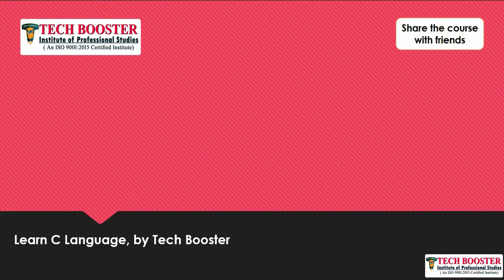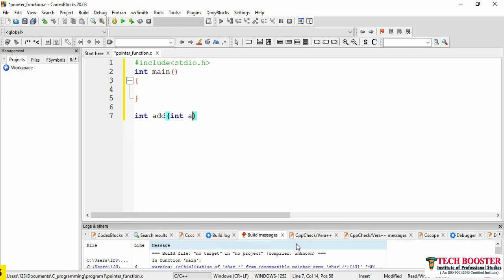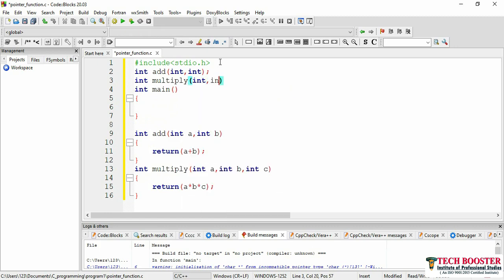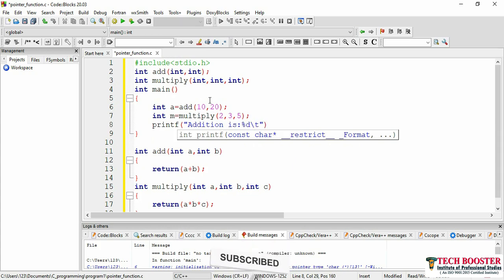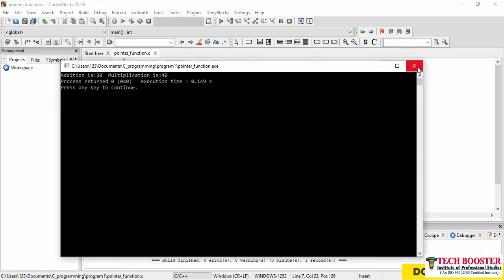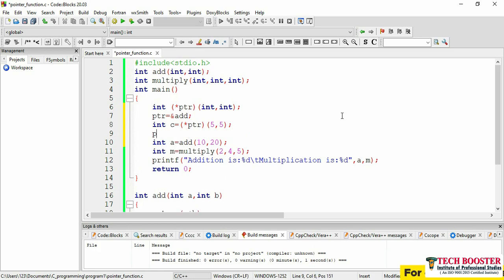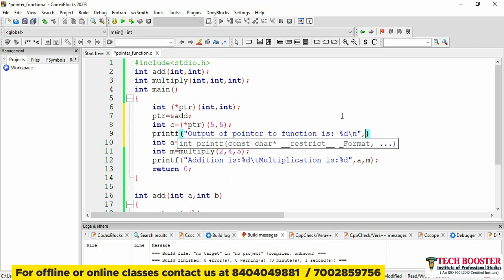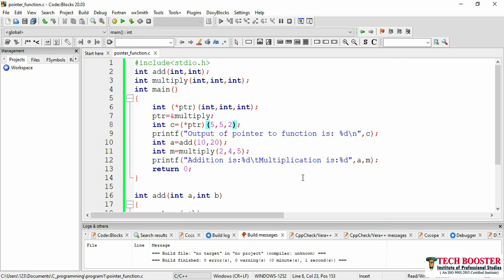Pointers to Function in C | C Programming Course | Learn C | Lecture 30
This TechBooster video on C programming talks about Pointers to Function in C programming including solved examples. This is a part of our complete C programming course.